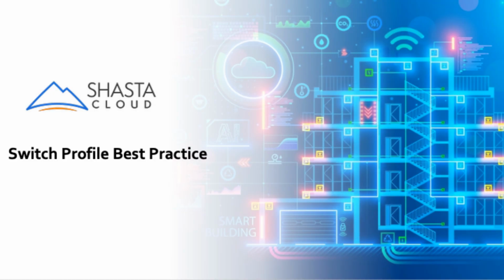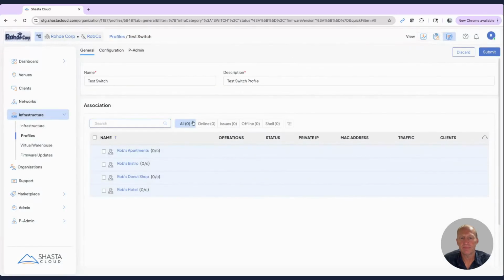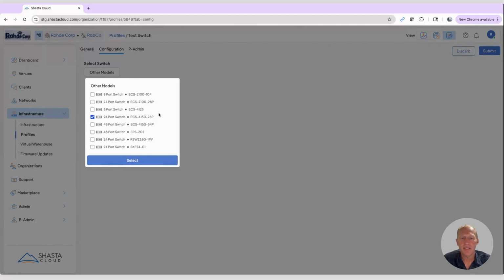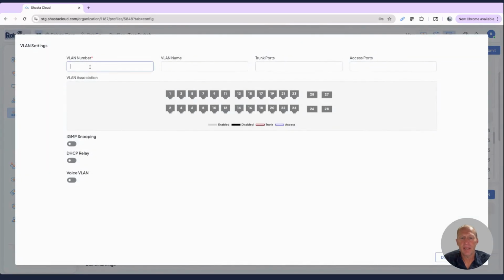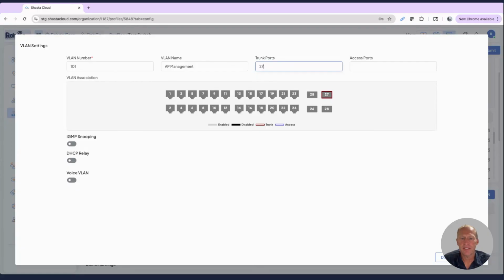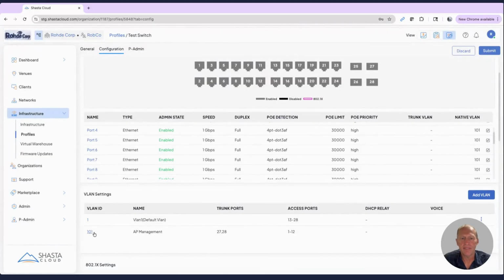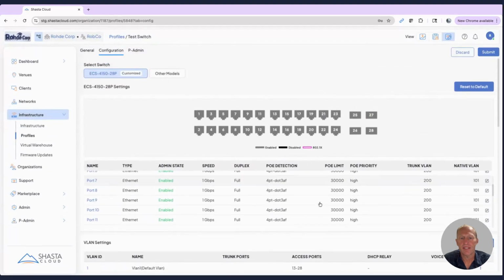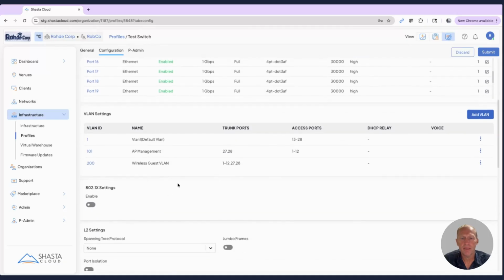Creating Switch Profiles